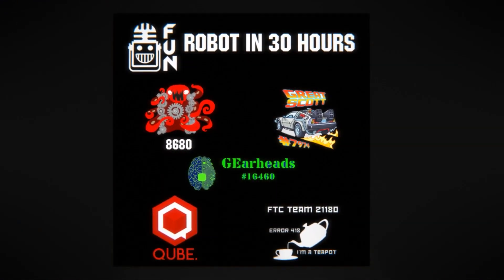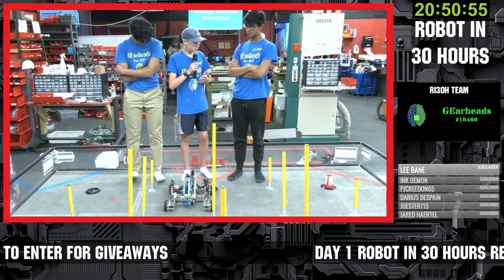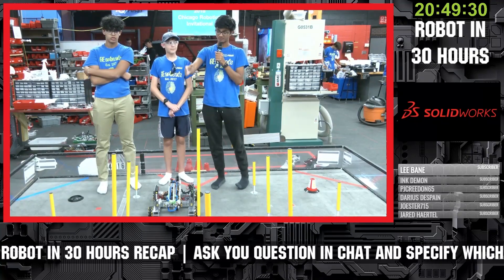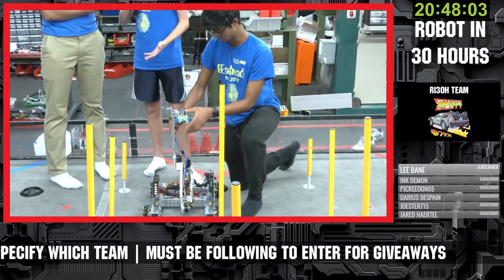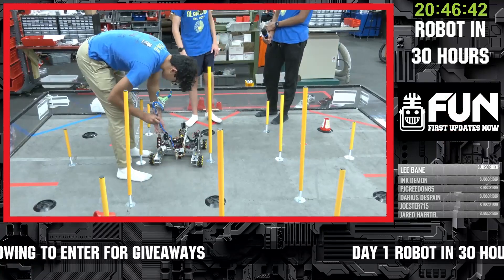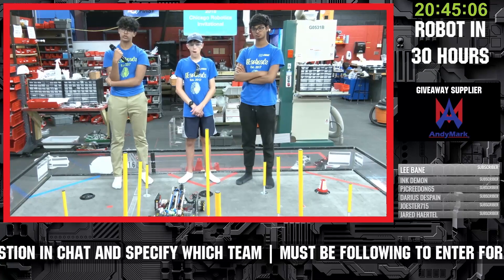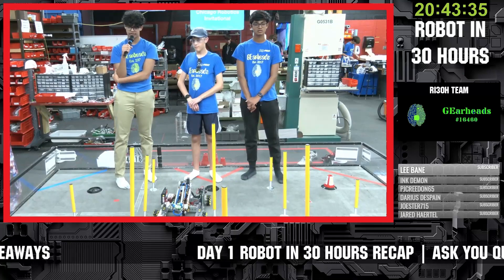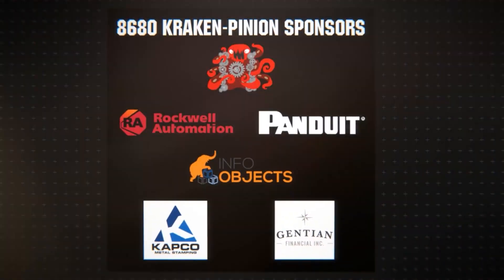Ri30H Day 1 Recap 16460 GEarheads | Robot in 30 Hours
16460 GEarheads Showcases their robot in 30 hours progress in their Day 1 Recap. Ri30H